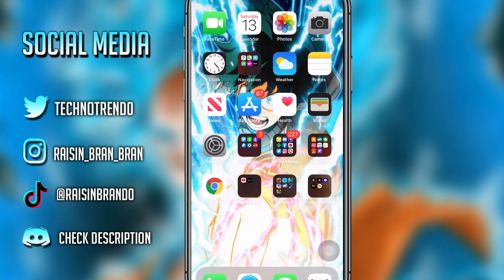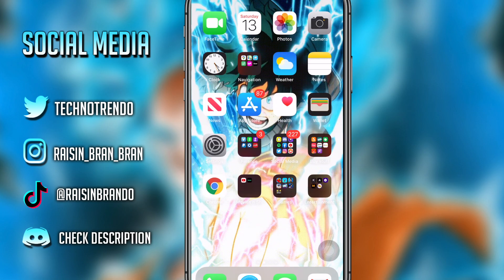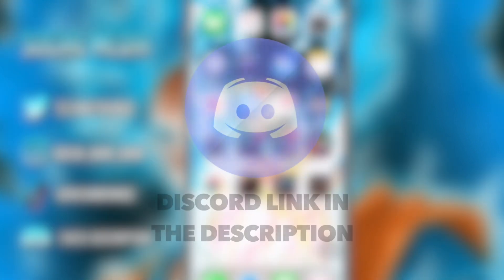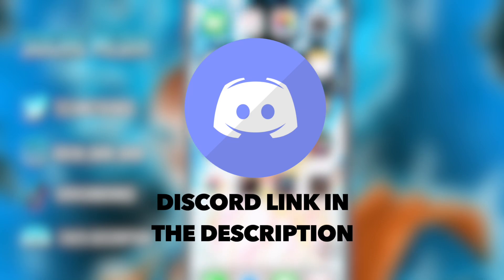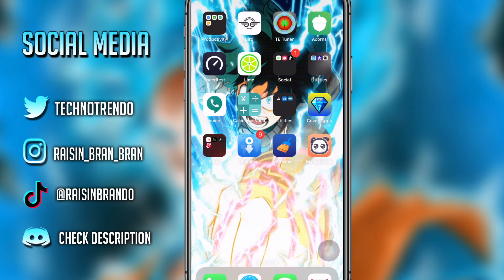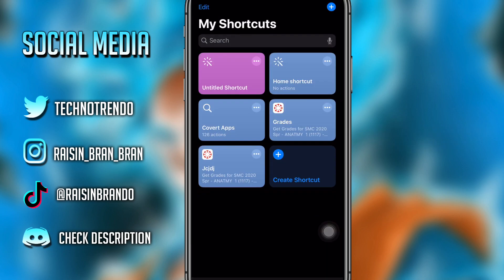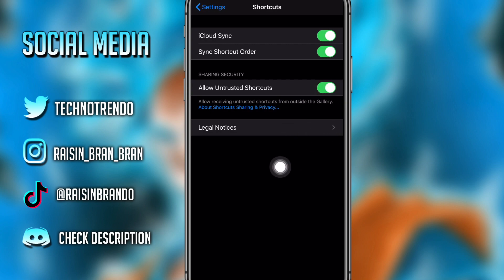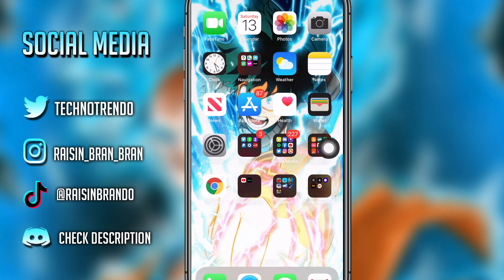How To Fix Untrusted Shortcuts On iPhone! Enable Allow Untrusted Shortcuts On iOS 13(Grayed Out)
➡️RULES TO ENTER THE SHOUTOUT⬅️
2. Be Active in the comments

Socials:
TikTok Tutorials: TechnoTrend0
This Video has to do with: how to fix untrusted shortcuts, how to fix untrusted shortcuts on ios 13, can't be opened, this shortcut cannot be opened because, shortcuts app not working, and how to make shortcuts work on iphone.
# Area